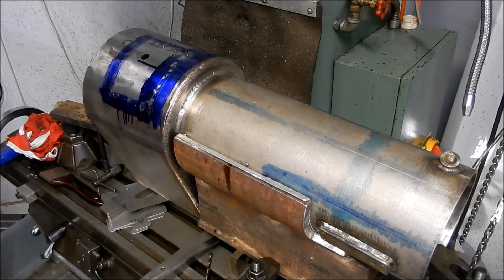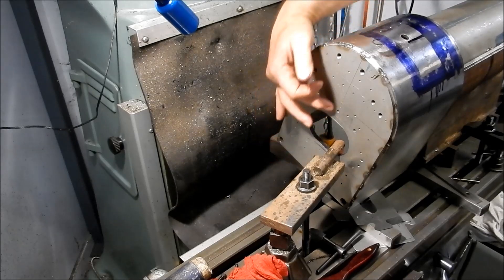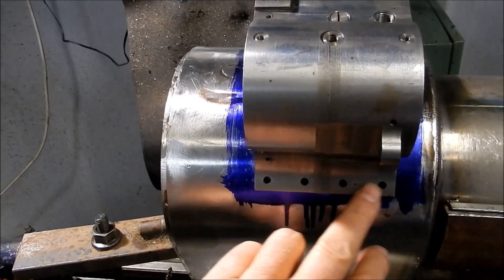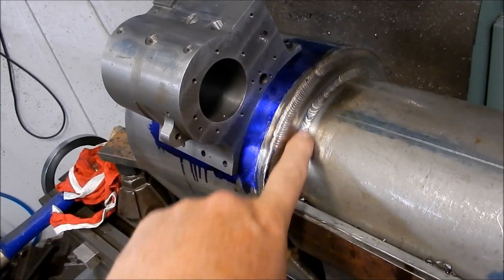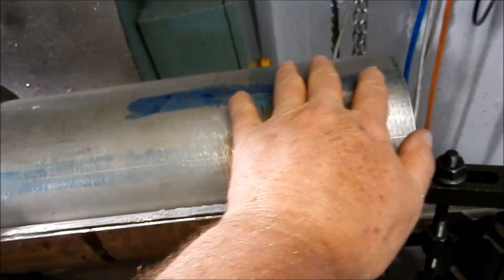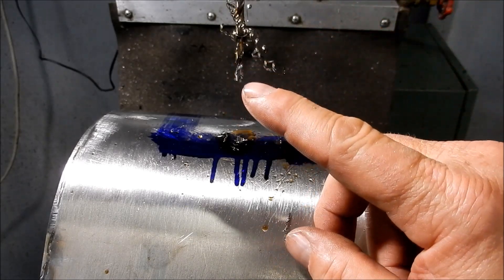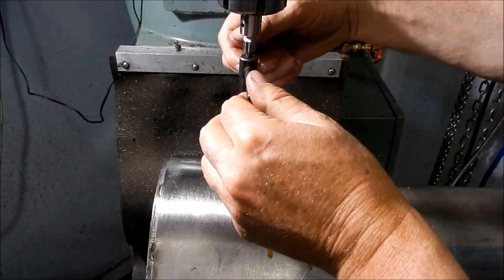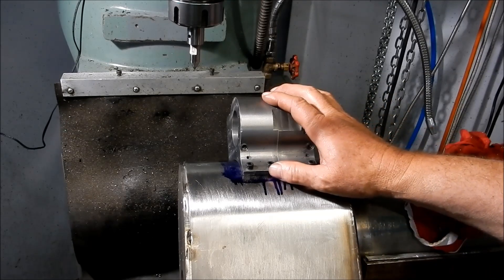Ransomes Sims and Jeffories Stationary Engine Cylinder Mounting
Doing some more work on the Ransomes Sims and Jeffories Model Stationary Engine.  I go through the importance of taking your time with a machining setup, in this case fitting the Cylinder.  If the foundation of the job is not done right, you will be always fighting against those initial setup mistakes right through to the end.